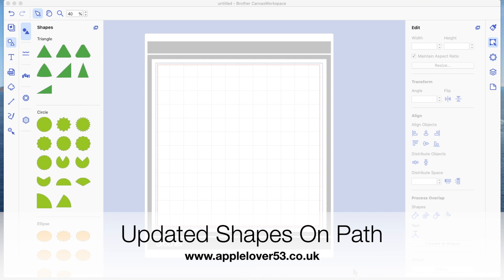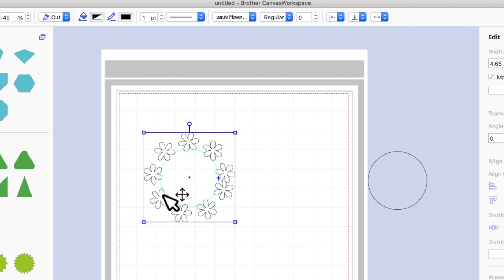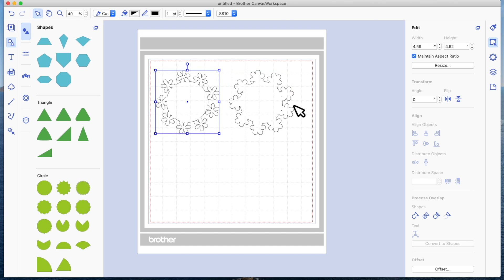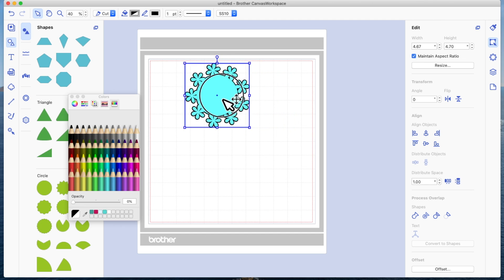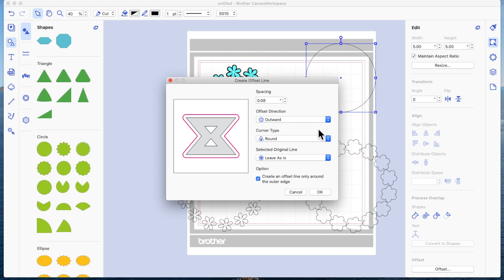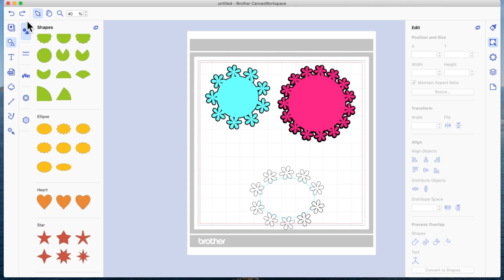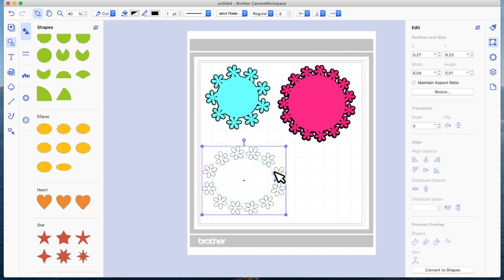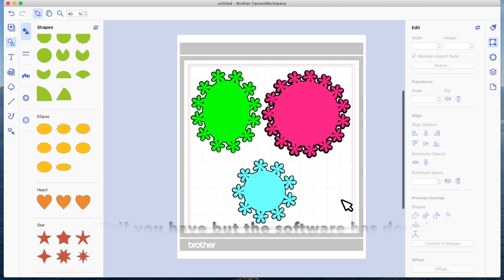UPDATED ScanNCut Put Shapes On A Path In Canvas Workspace For Computer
I showed how to fit shapes on a path using a new feature in Canvas Workspace for computer and although it worked for me then it subsequently hasn't and other people have had problems too.
So in this I've worked out another way to fit shapes onto a path and this seems to work consistently. So if you had problems with the last video try this out